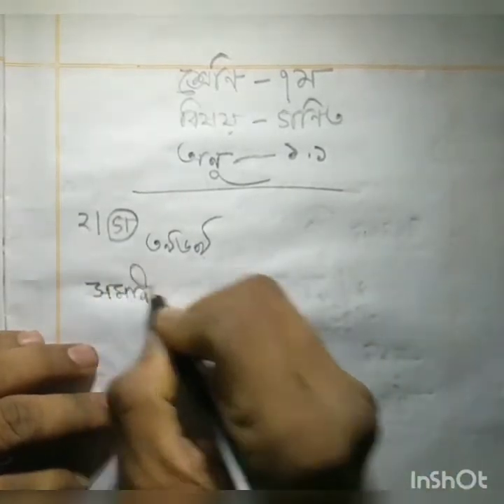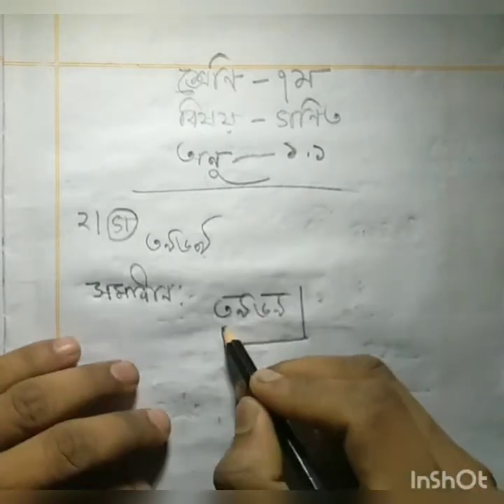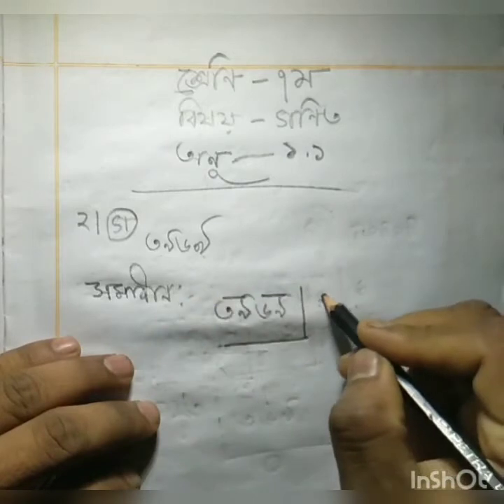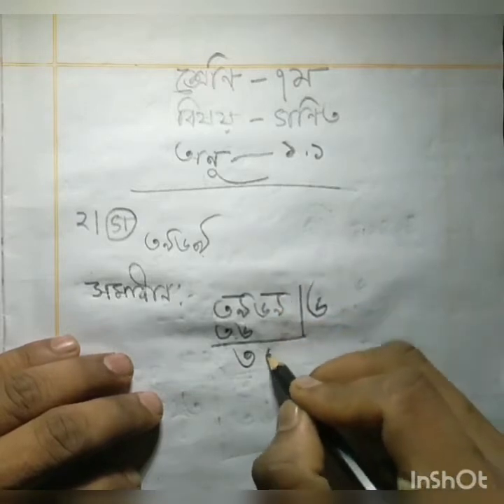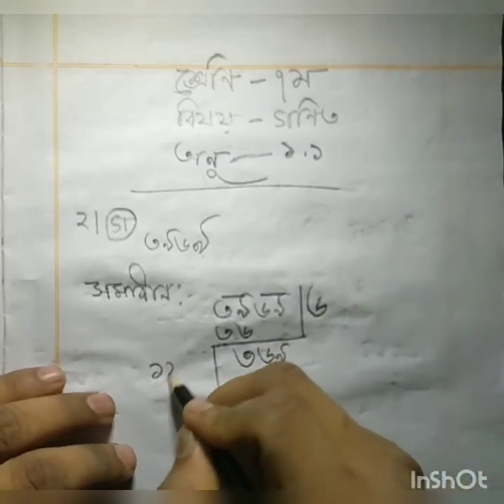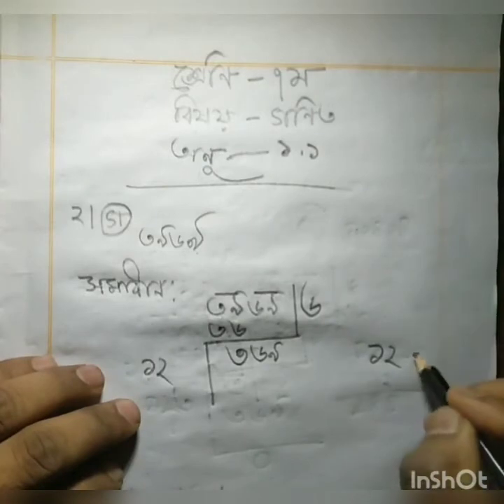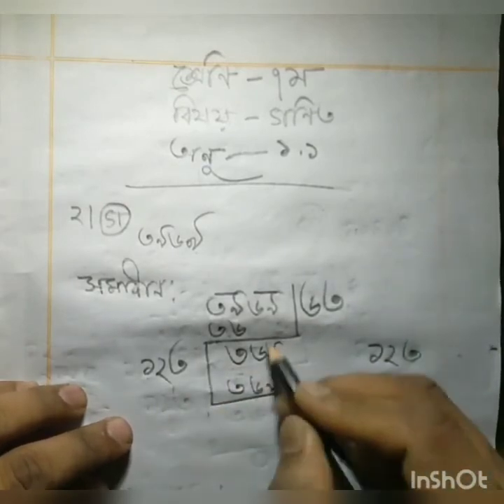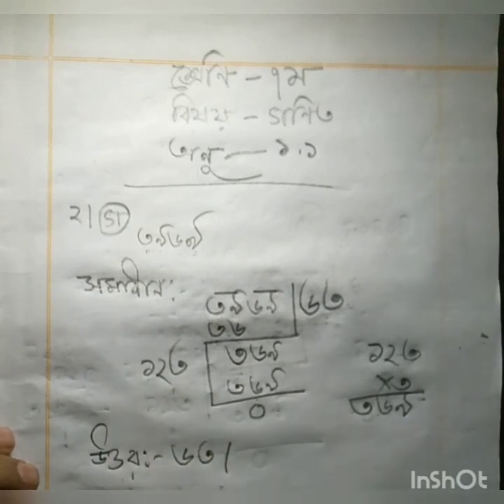৭ম শ্রেণি অনু-১.১ এর ২নং (গ)